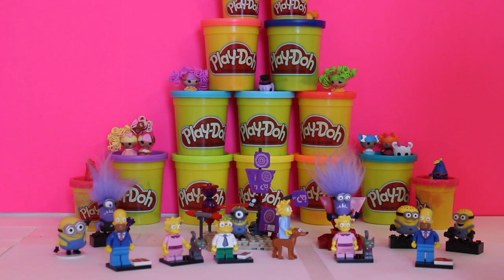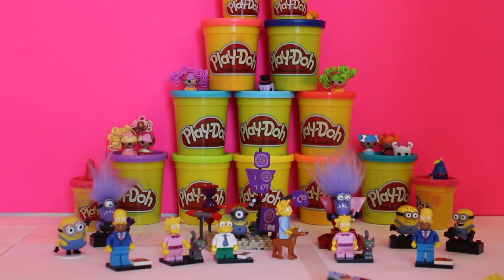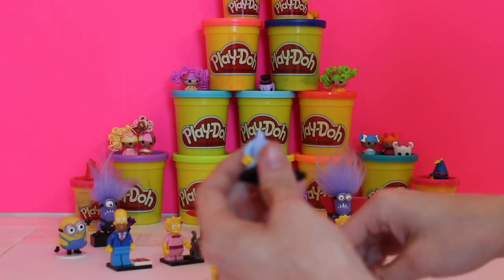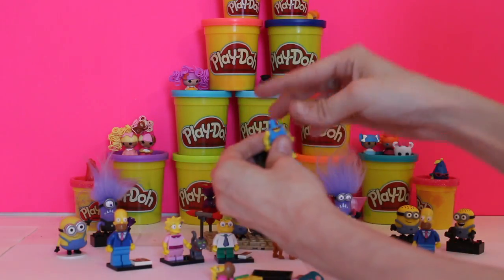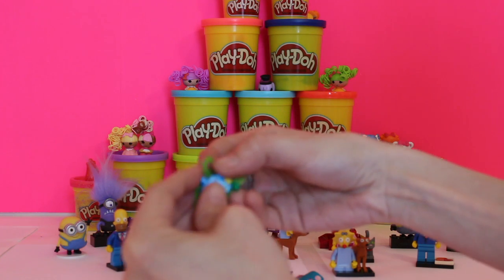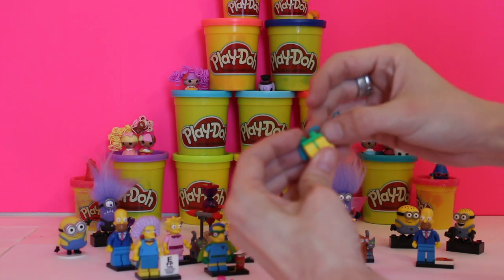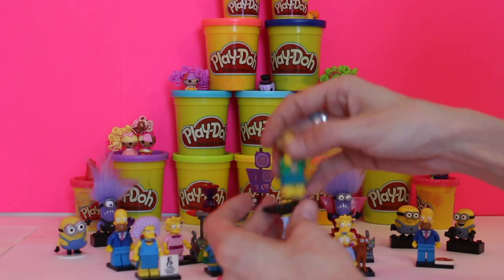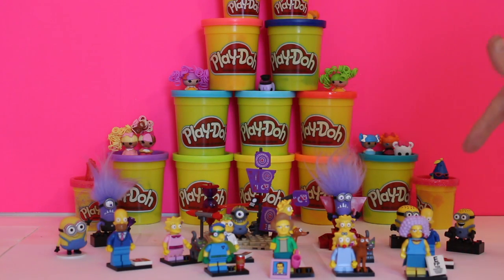Lego Minifigures The Simpsons Blind Bags Part 2